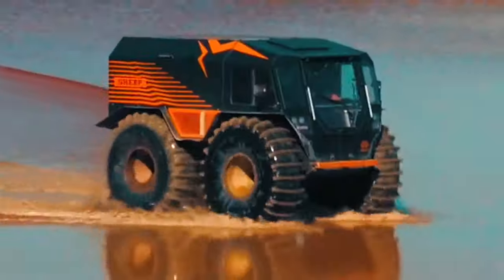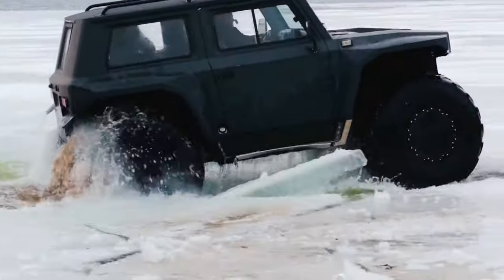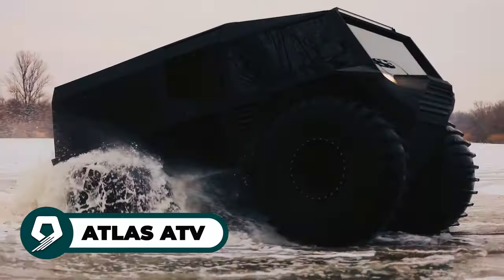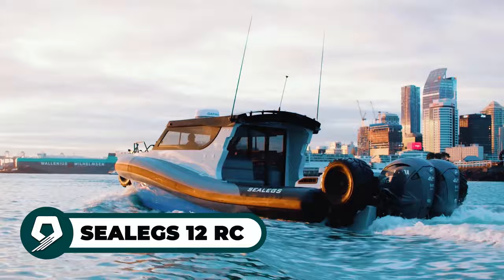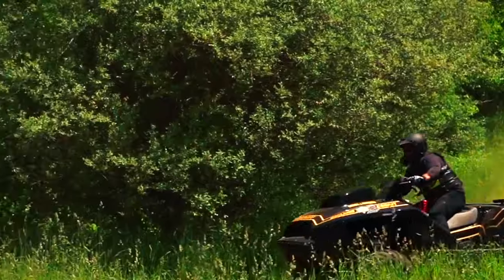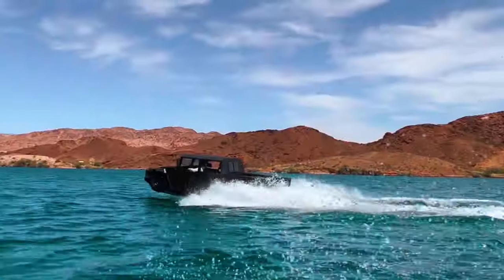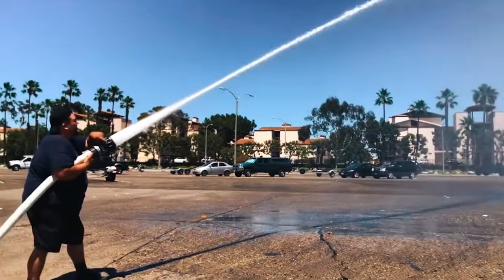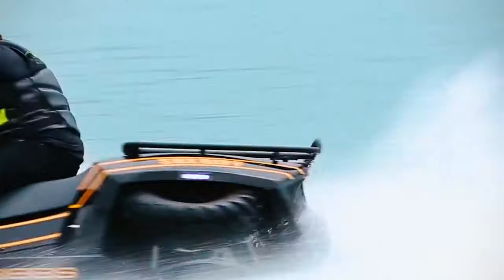12 Coolest Amphibious Vehicles On Earth!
Hey, guys! Ready to plunge into a world where vehicles glide seamlessly from land to water? Discover the most incredible amphibious rides that defy boundaries right here! Now, let's dive in!

00:00 – INTRO
00:11 STORM MPV
00:55 HUNTER OVERCOMER
01:34 SHERP N 1200
02:19 ATLAS ATV
02:55 GIBBS QUADSKI
03:35 SEALEGS 12 RC
04:16 QUADSKI PATROL
04:49 PHIBIAN
05:35 H1 PANTHER
06:17 GIBBS BISKI
06:59 SHAMAN ATV
07:39 FIRE RESCUE WATERCAR
08:23 – OUTRO

If you have questions, leave them in the comments.

All assertions, warranties, and product specifications are the exclusive responsibility of the manufacturer or seller. MINDBEND TECH assumes no liability for any of these declarations, warranties, or specifications.